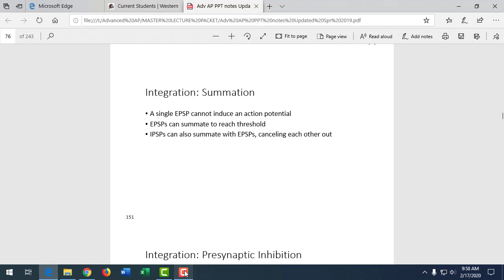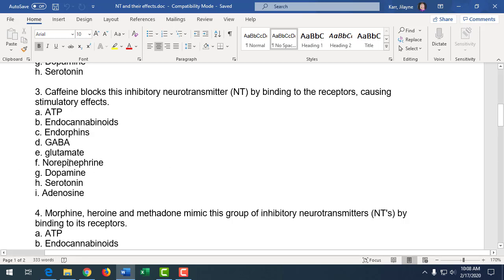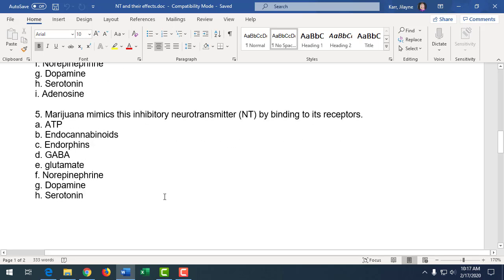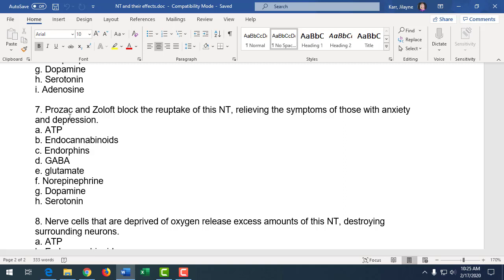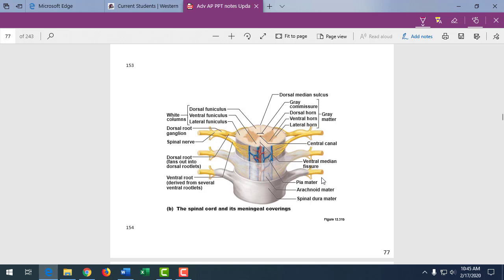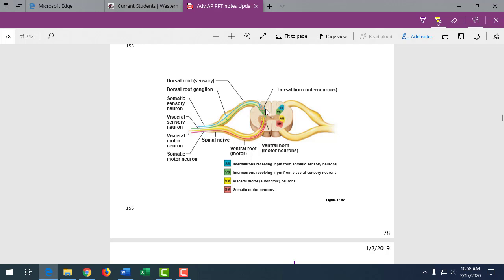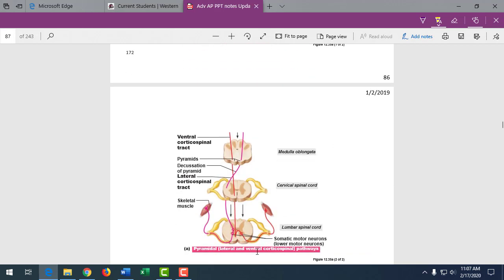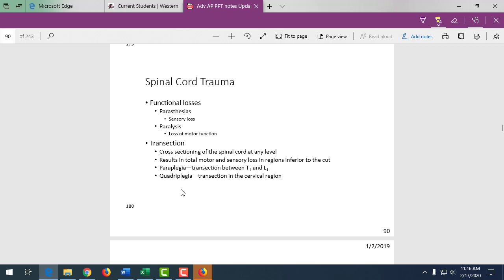Adv AP NS I and II Part 2